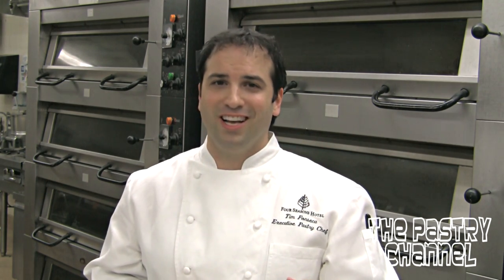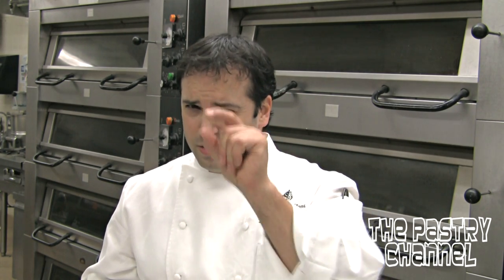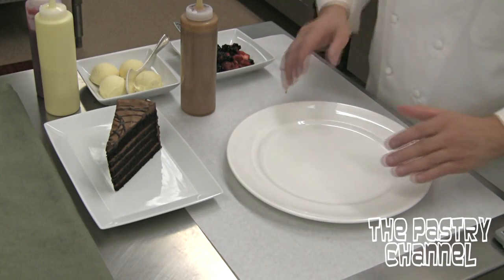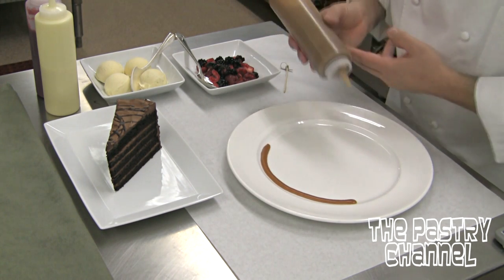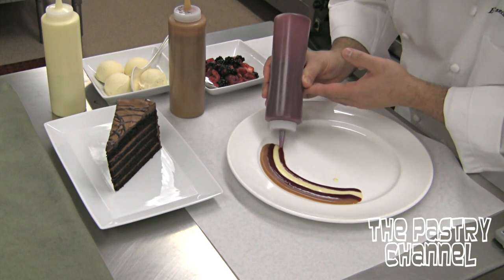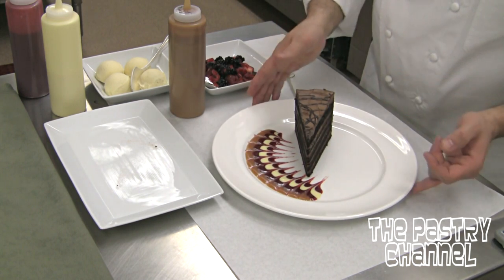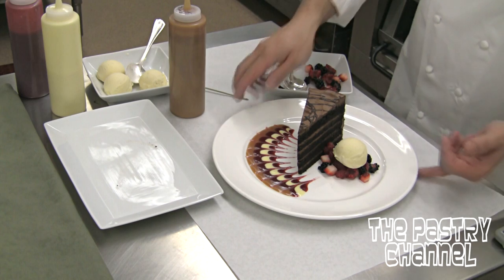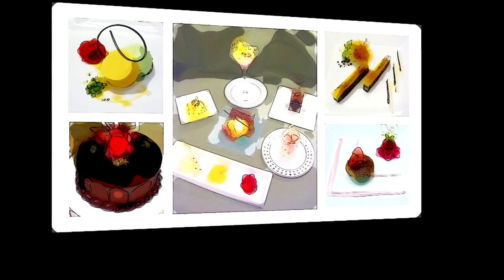How to plate and serve Chocolate Cake with Tim Fonseca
How to plate and serve Chocolate Cake with Tim Fonseca - Executive Pastry Chef of the Four Seasons Hotel in Boston.